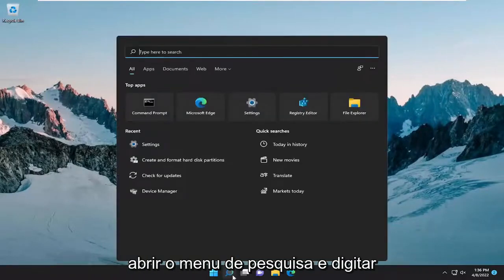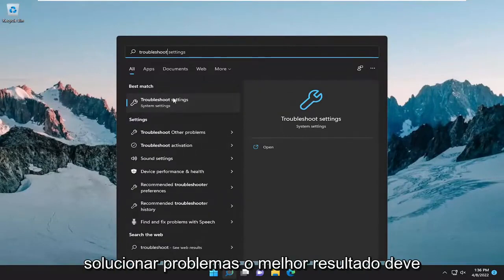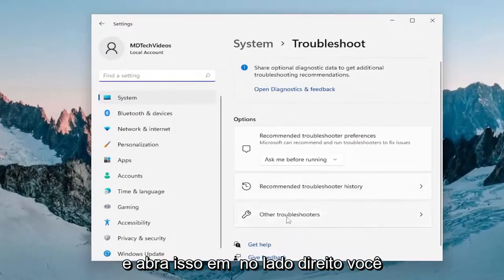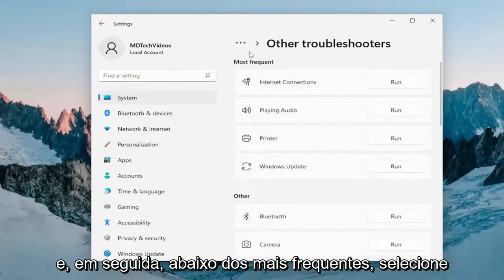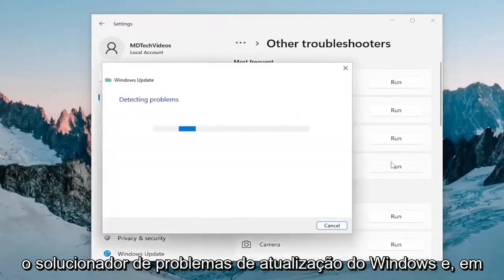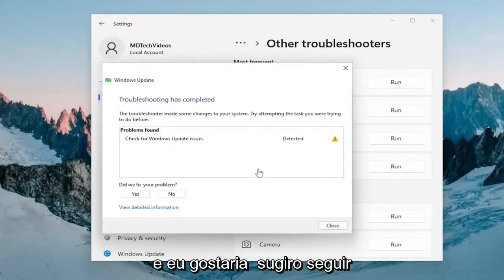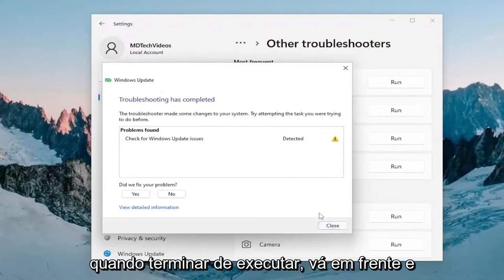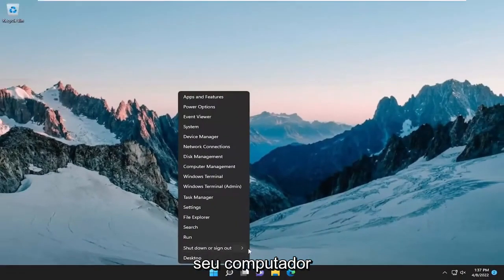Erro 0x800700c1 na atualização do Windows 11/10 [Tutorial]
Como corrigir o código de erro do Windows Update 0x800700c1 [Solução]

Se você estiver recebendo o código de erro 0x800700c1 do Windows Update ao atualizar seu computador com Windows 11 ou Windows 10, as sugestões desta postagem podem ajudá-lo a corrigir o problema. Este erro ocorre principalmente quando você tenta instalar uma atualização de recurso para o Windows 11/10. A mensagem de erro inteira é assim:

Houve problemas ao instalar algumas atualizações, mas tentaremos novamente mais tarde. Se você continuar vendo isso e quiser pesquisar na Web ou entrar em contato com o suporte para obter informações, isso pode ajudar. Atualização de recurso para Windows – Erro 0x800700c1.